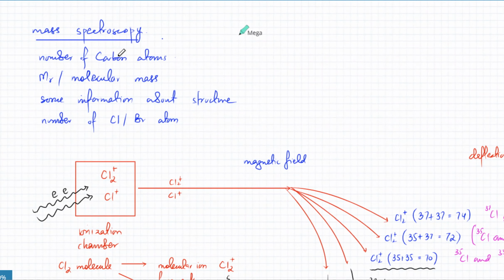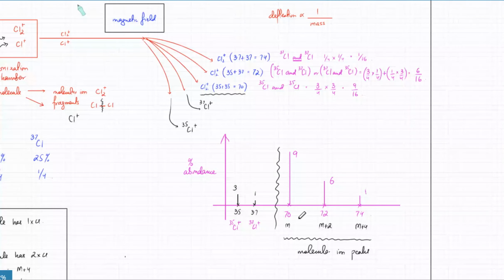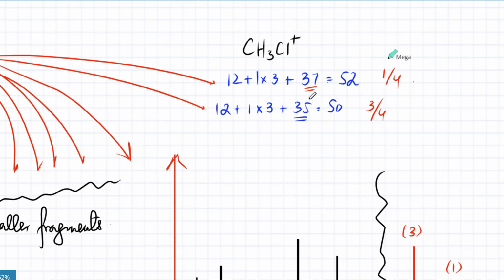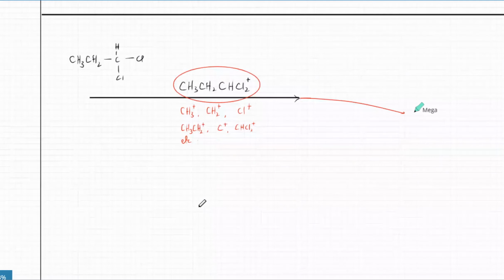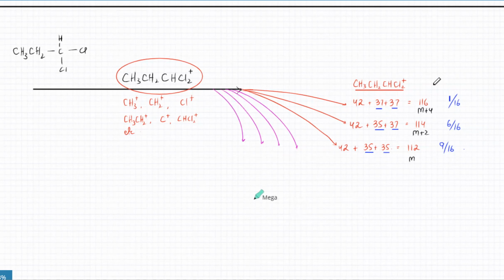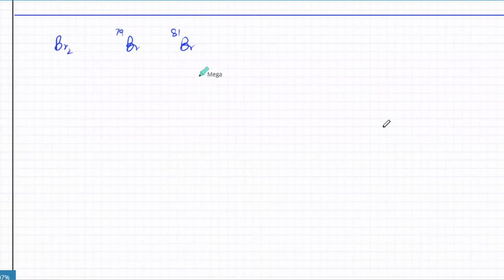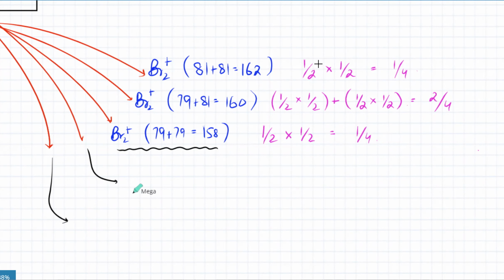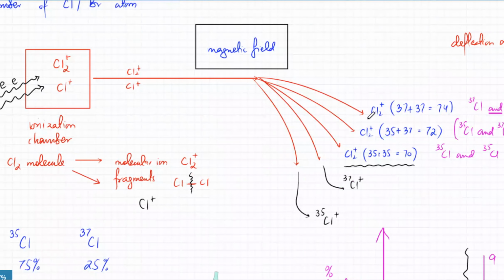04 March 2022 - A2 Chemistry - Analytical Chemistry - Mass Spectrometry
04 March 2022 - A2 Chemistry - Analytical Chemistry - Mass Spectrometry